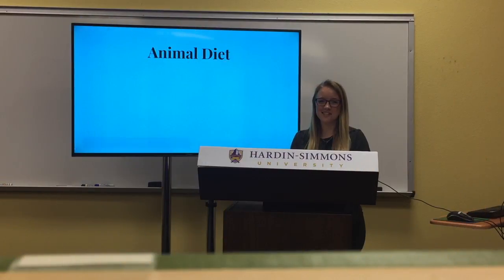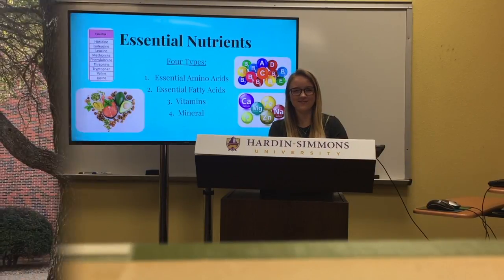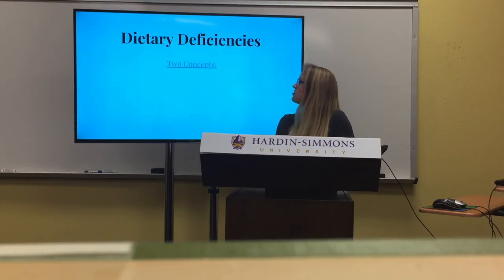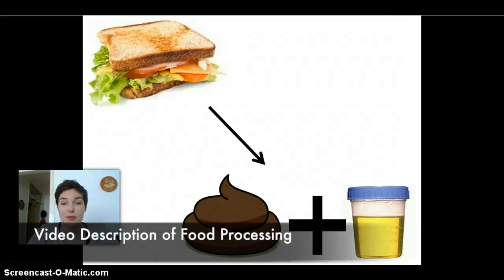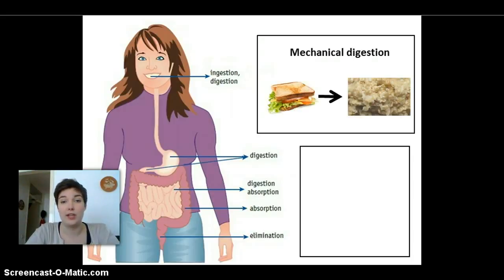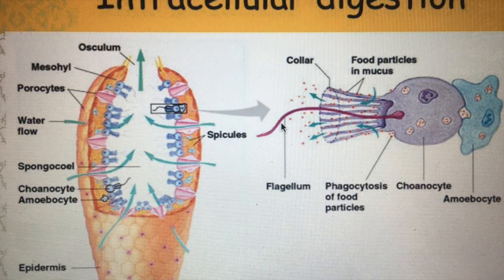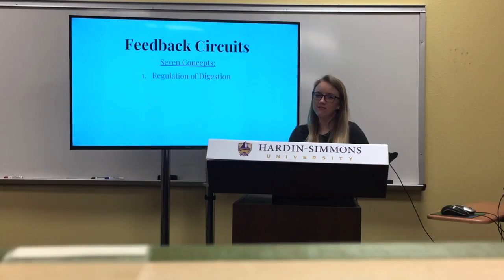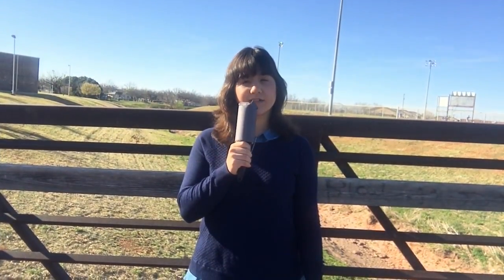HSNEWS: Animal Nutrition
This video is about HSNEWS